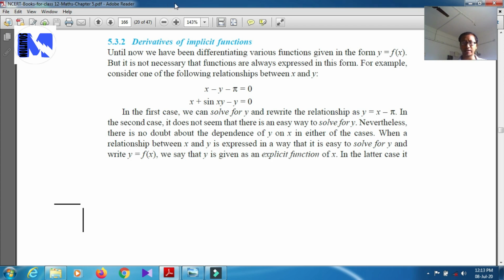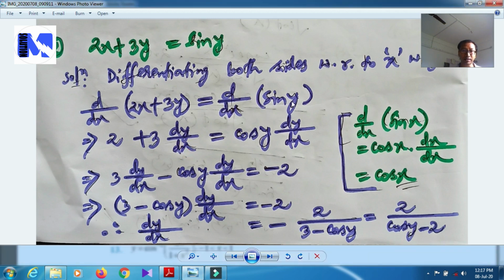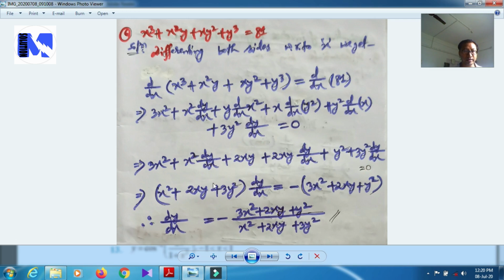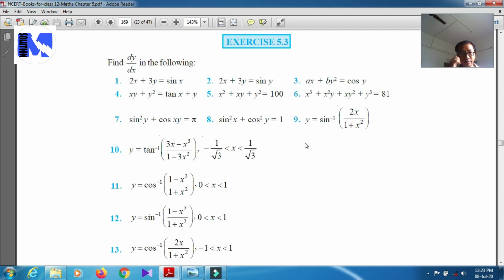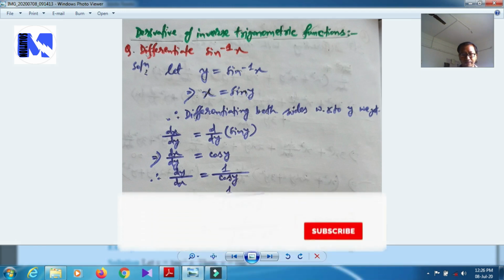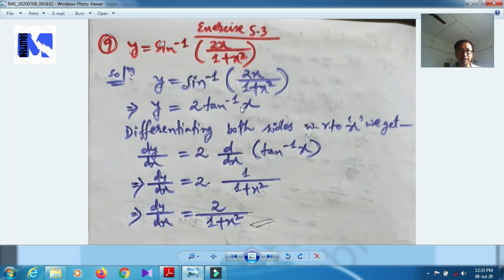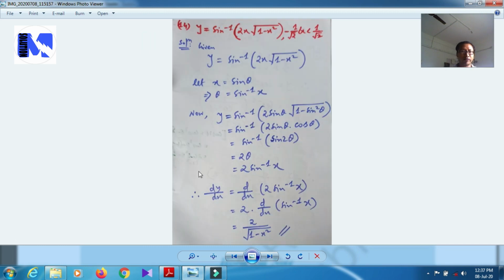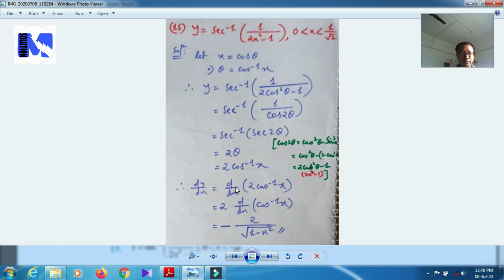Differentiation Of Implicit & Inverse Trigonometric functions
easiest way to differentiate implicit and inverse trigonometric function..